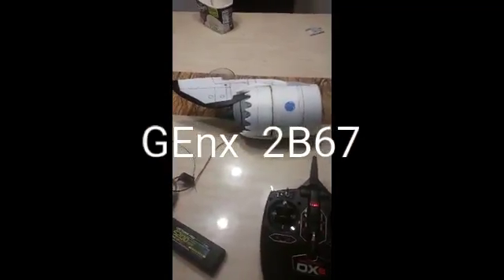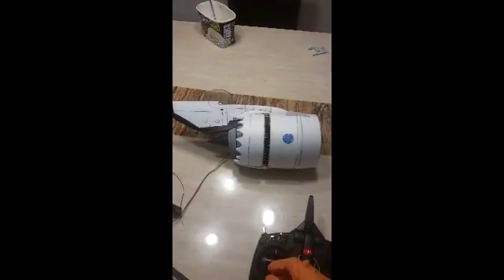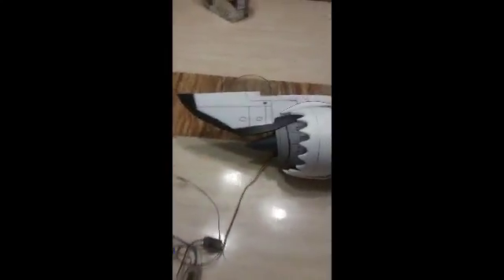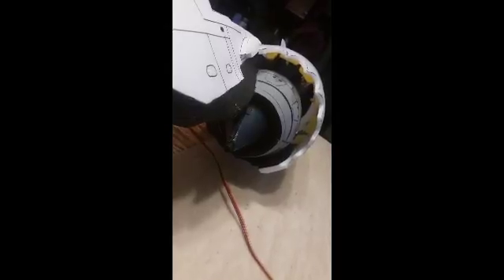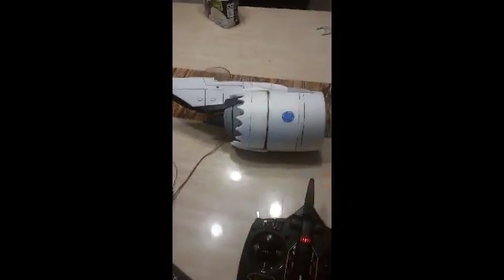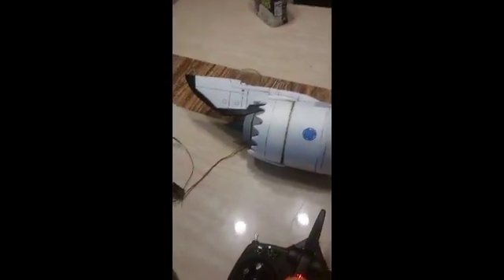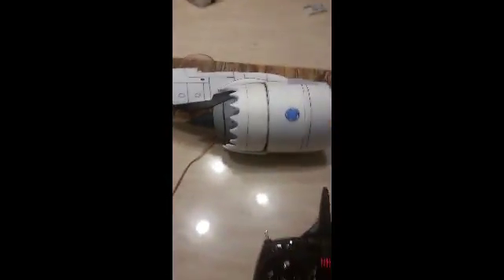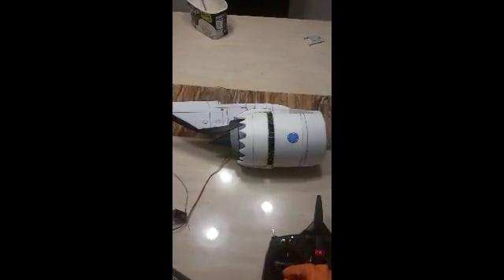Rc 747-8 pt4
Reverse thruster testing for model GEnx engine.